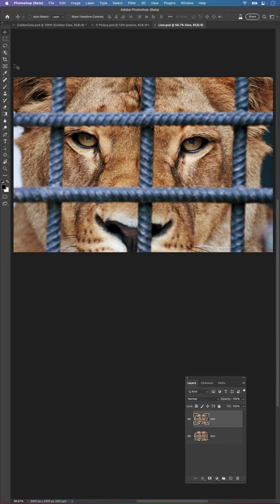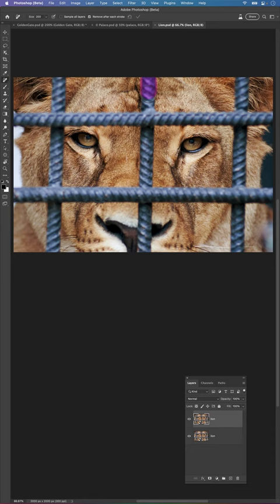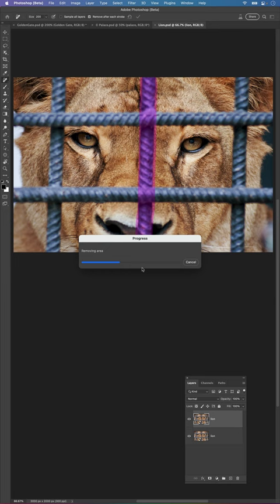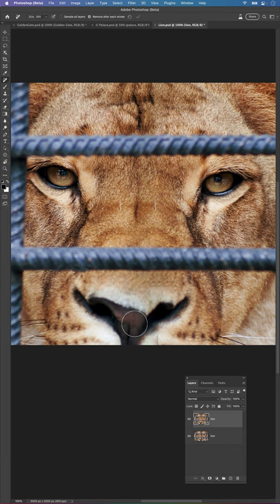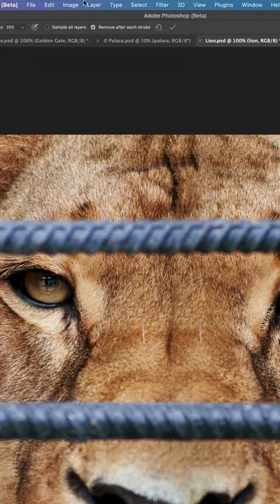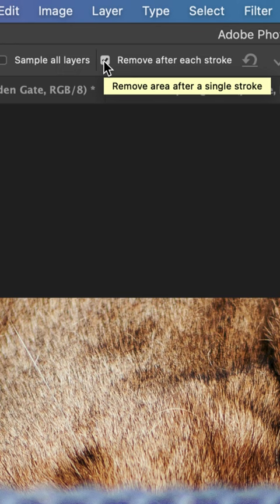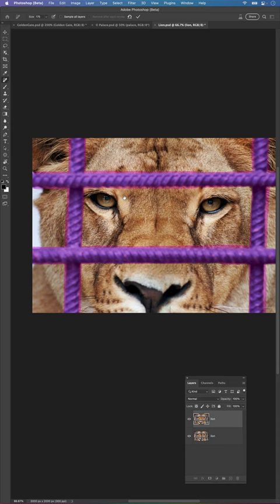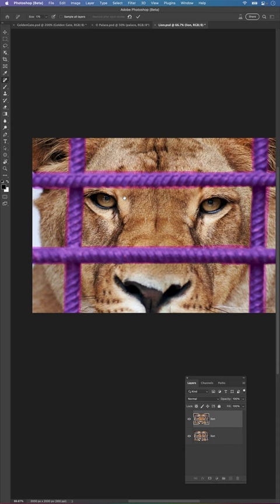New Remove Tool in Photoshop 2023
Watch Paul Trani explain the Remove Tool in Photoshop, a new AI-powered feature that can make removing image components quick and easy.